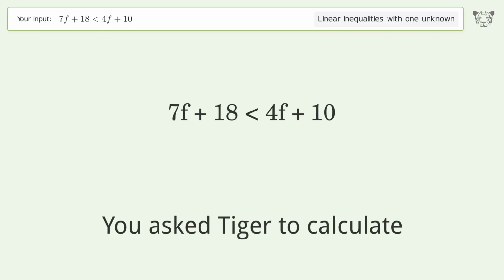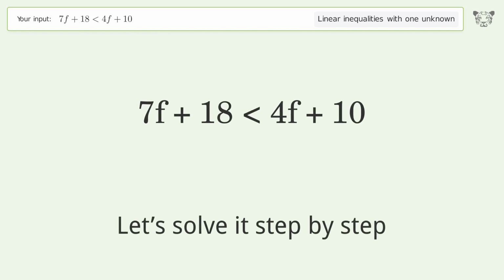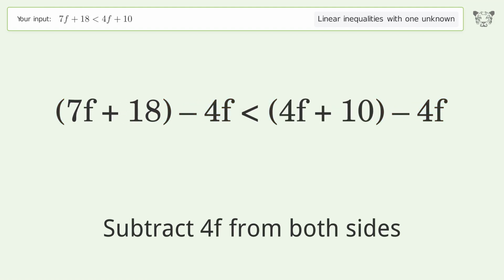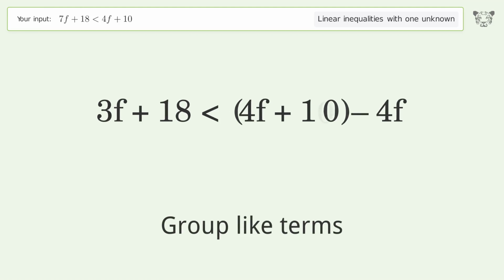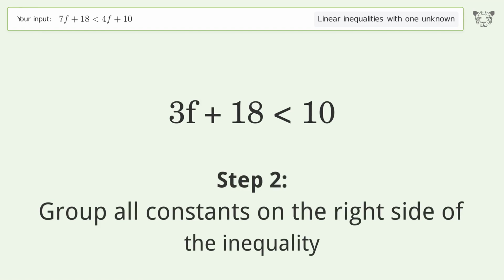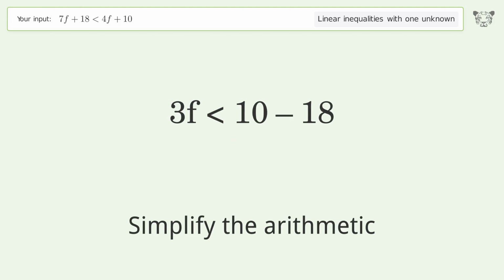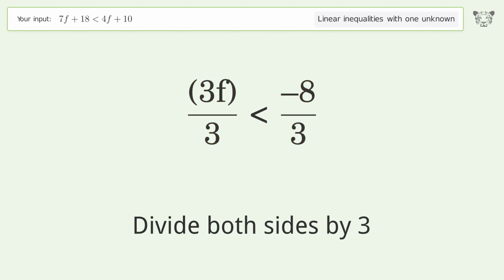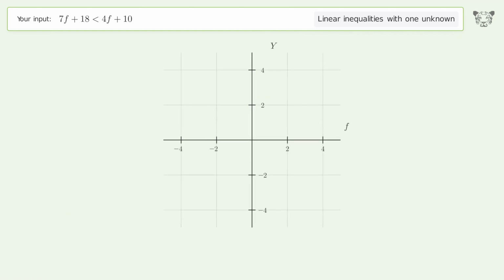7f+18 less than 4f+10 - Solve linear inequalities with one unknown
Solve 7f+18 less than 4f+10: Tiger Algebra shows you how to solve linear inequality 7f+18 less than 4f+10, with clear, step-by-step explanations.